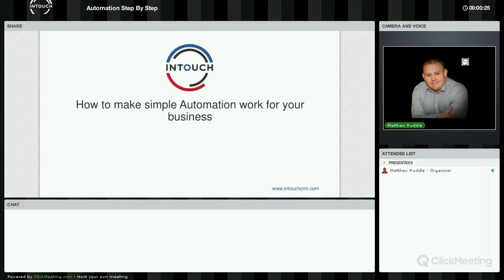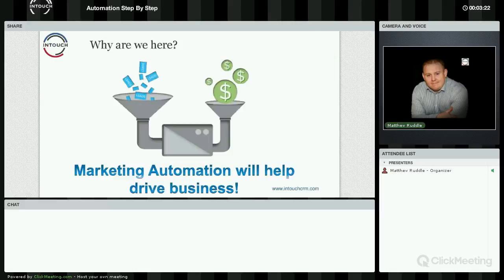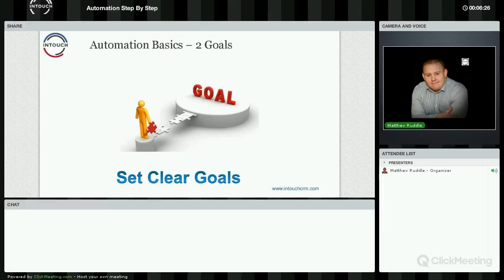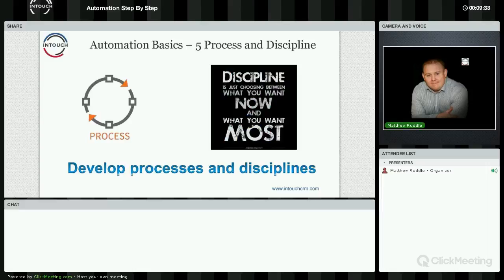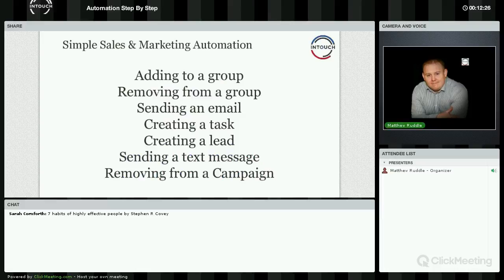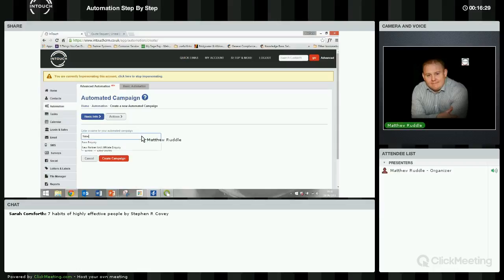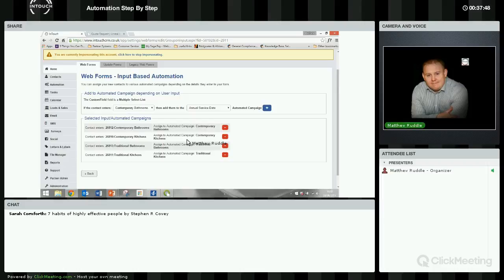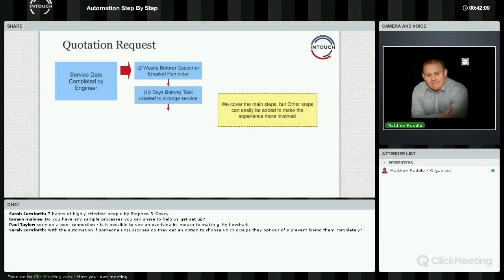Making Sales and Marketing Automation work for your business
Here is the video from our customer webinar on Sales and Marketing Automation